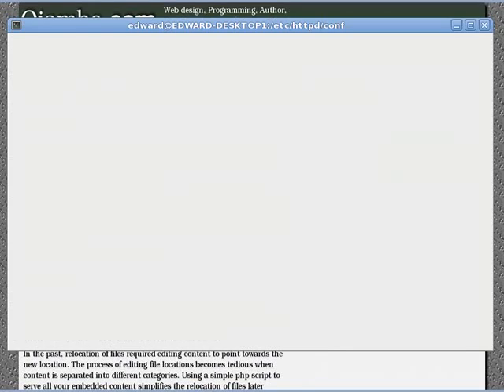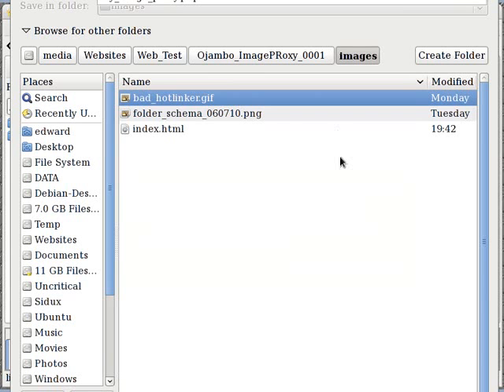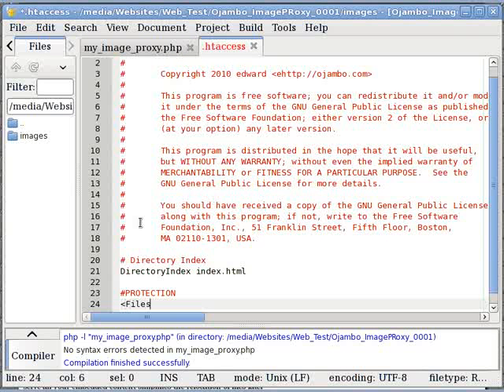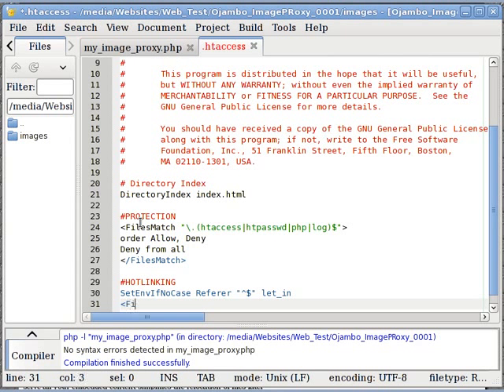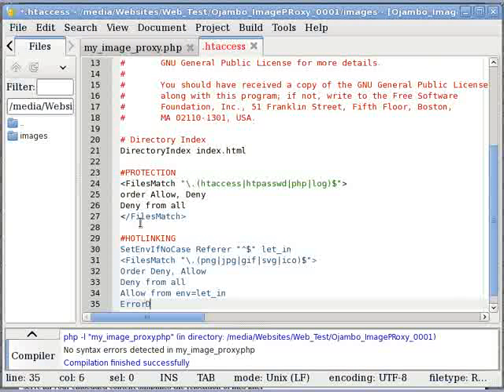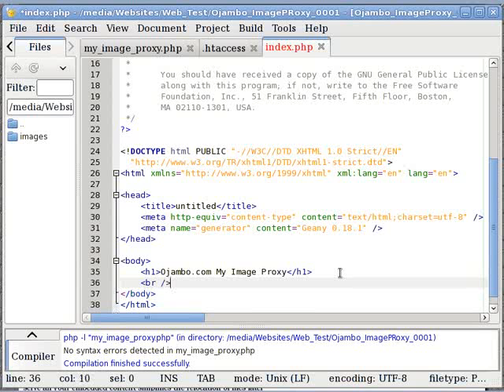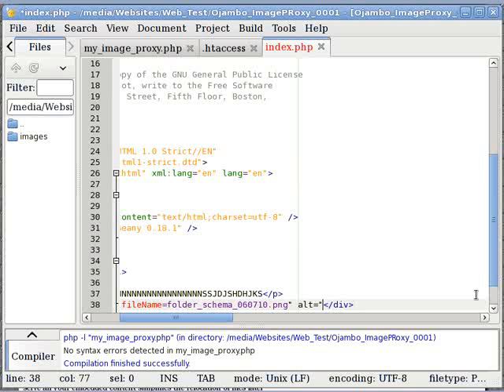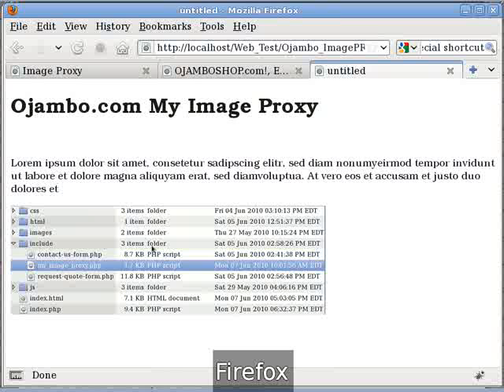Ojambo - Image Proxy Part 2/2 (vs 0001)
Part Two: Since Youtube's limit is 10 minutes.
about creating an image proxy using php.  The image proxy lets one quickly move files such as photos and videos to different locations on a server or online.  No need to change your content to point towards the new location, just change the location in this php file and your content is automatically updated.